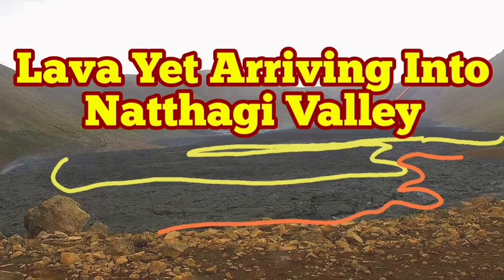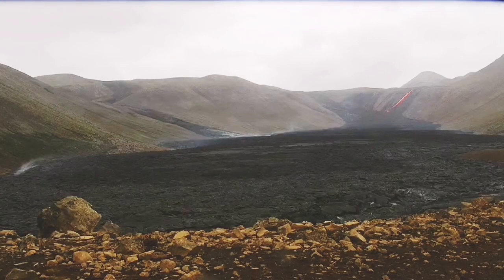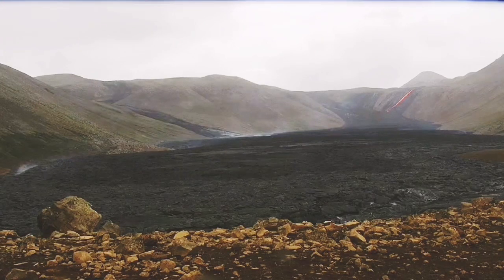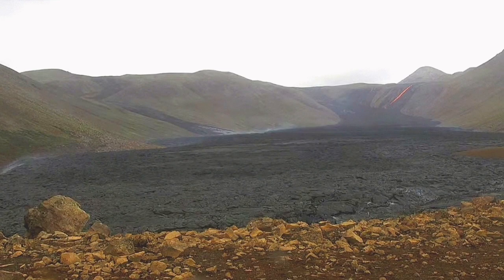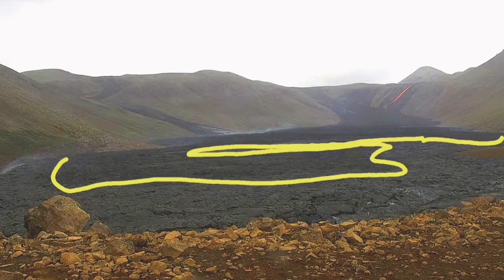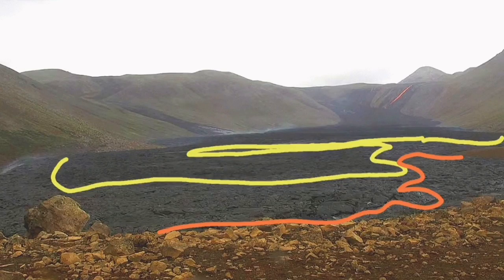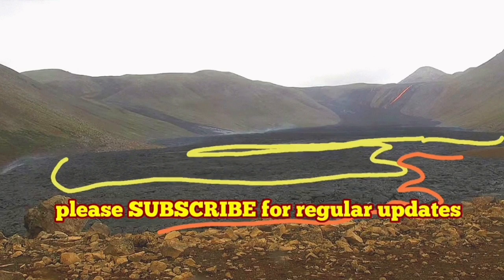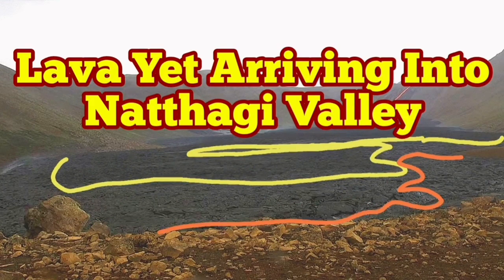Natthagi Valley: Fresh Lava Yet Arriving/ Iceland Fagradalsfjall Geldingadalir Volcano